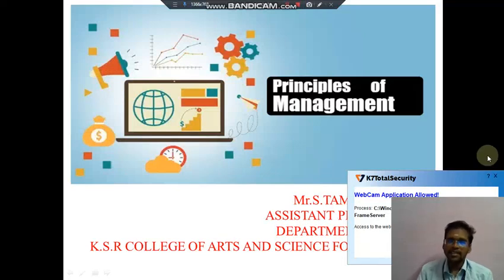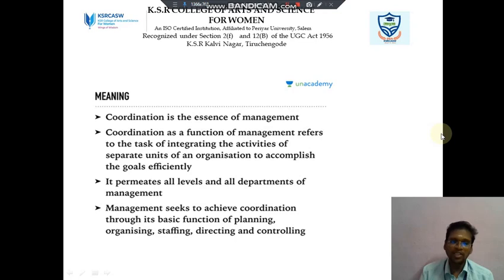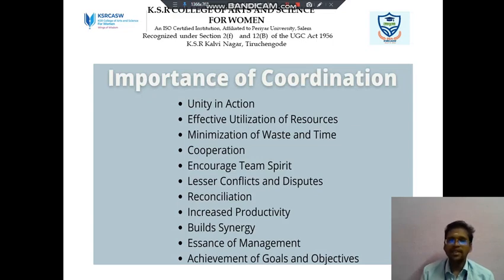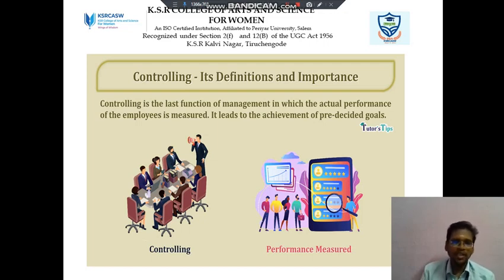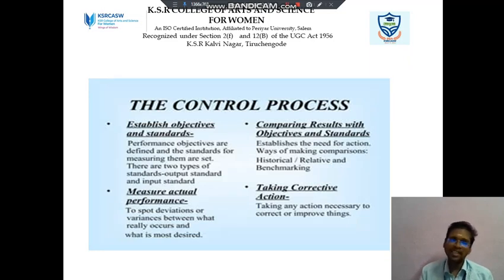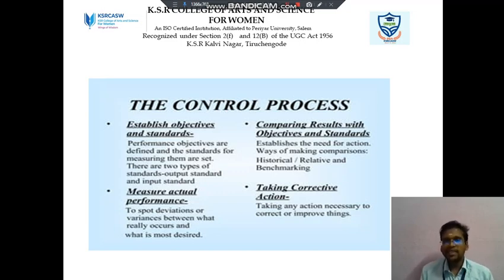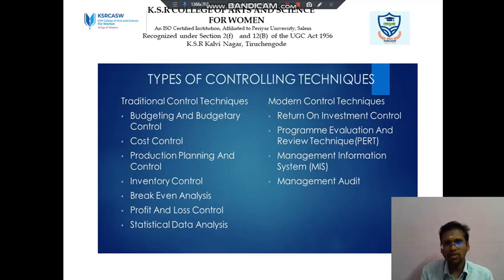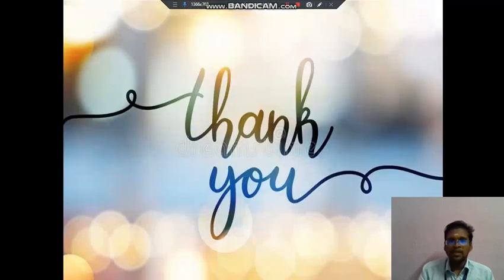LCS : Principles of Management Unit V | Ms. S. Tamilselvan | BBA